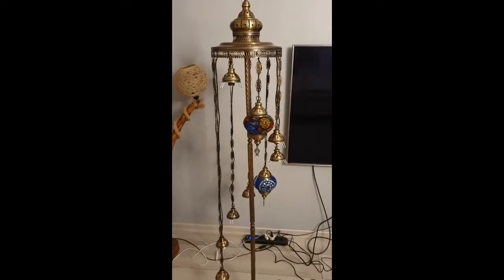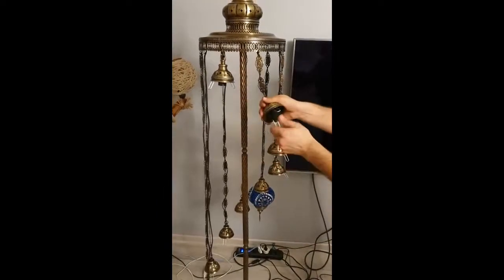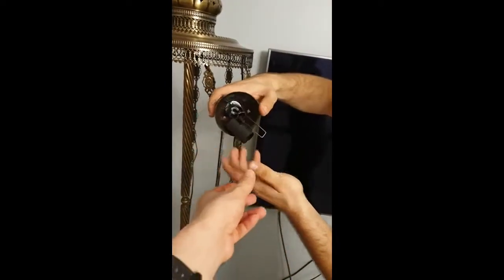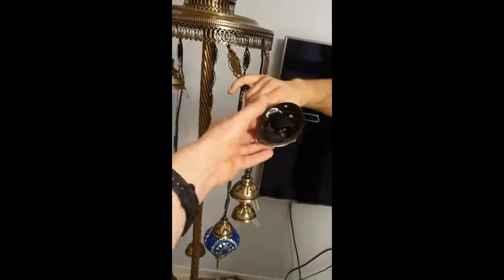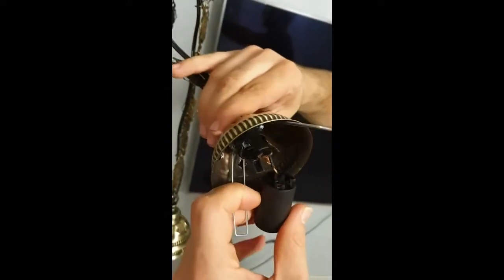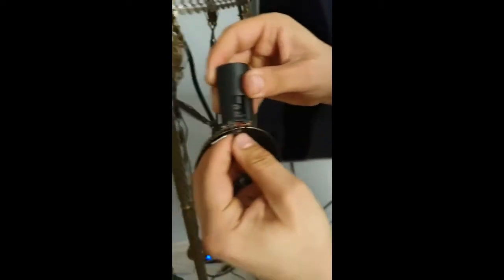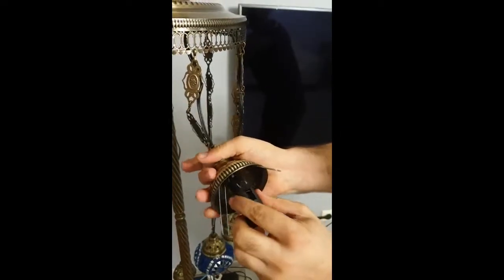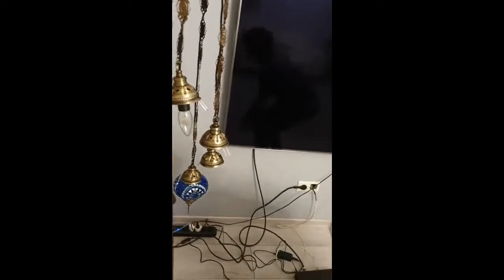check globe wiring disconnect